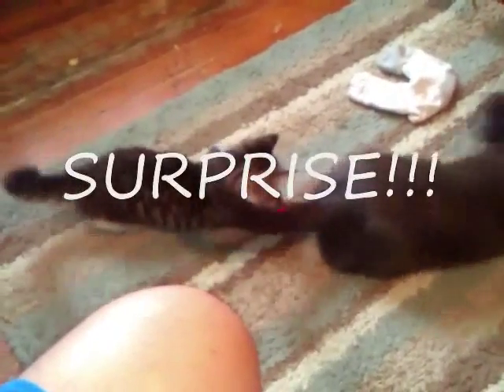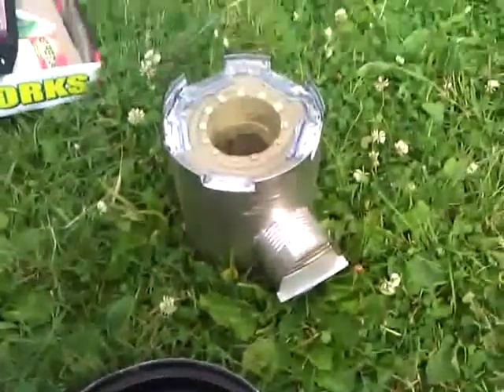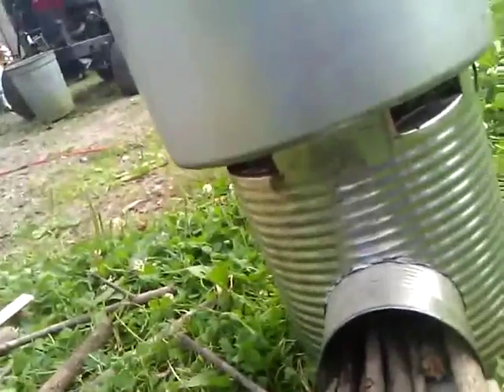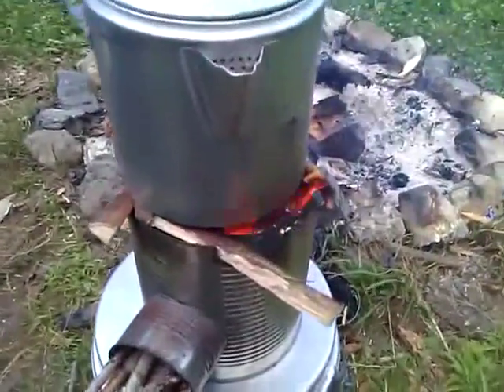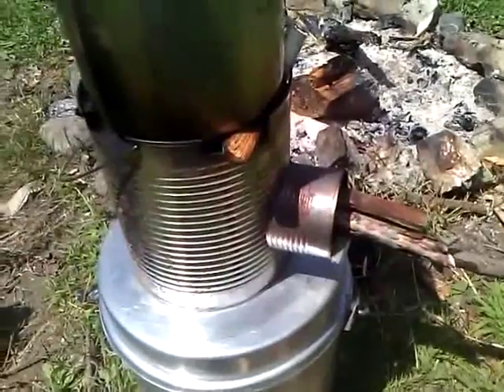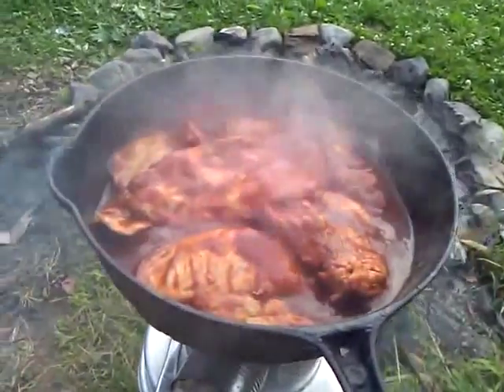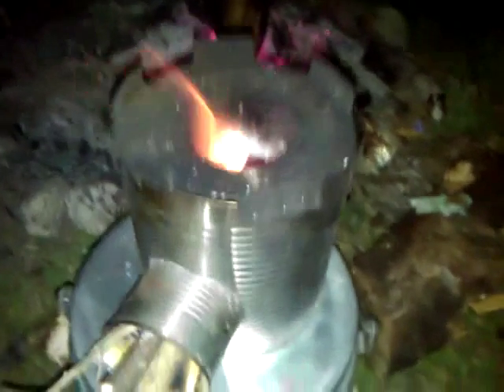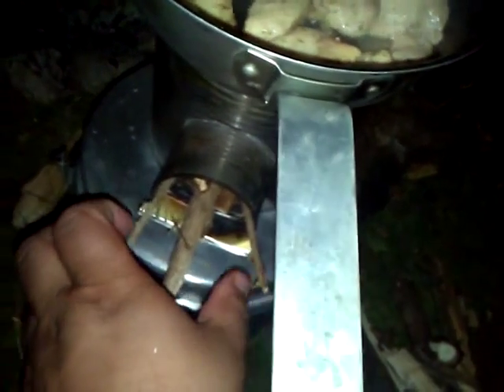Rocket Stove BBQ Chicken and Coffee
This was me trying out the rocket stove for cooking BBQ chicken on a cast iron skillet and making a simple pot of coffee. Both tasks handled perfectly. I had some alone time at night so I took advantage and whipped up some spanish seasoned chicken breast tips I had in the fridge from earlier. Notice how I used the Trekker stick to light my area and "buddy burners" for the outside of the tent, the cam light was on too.